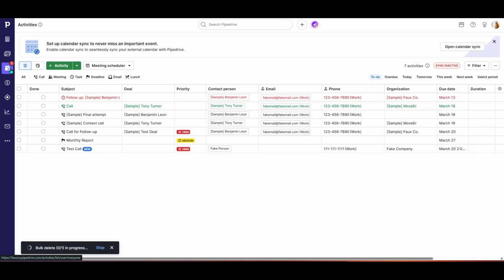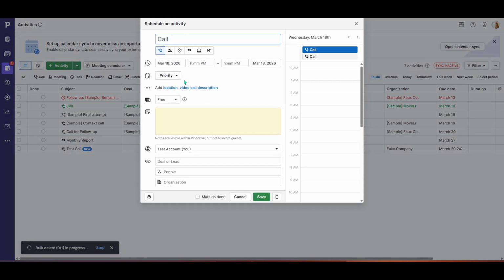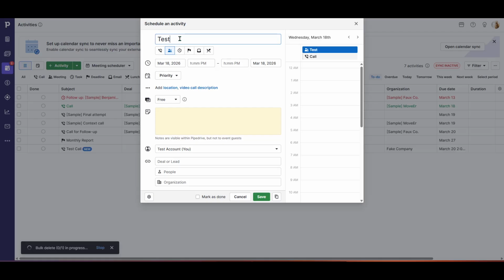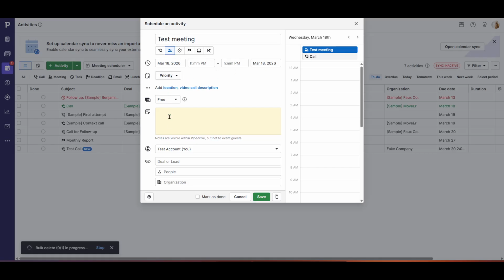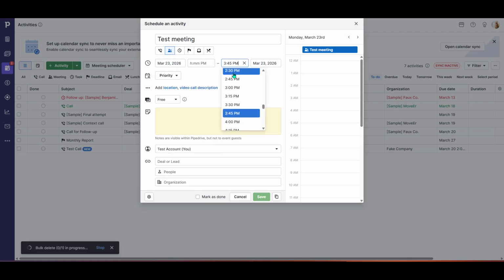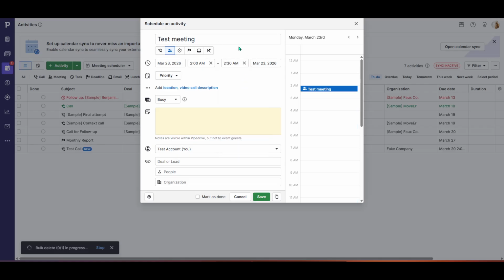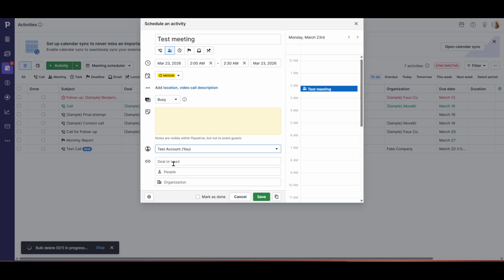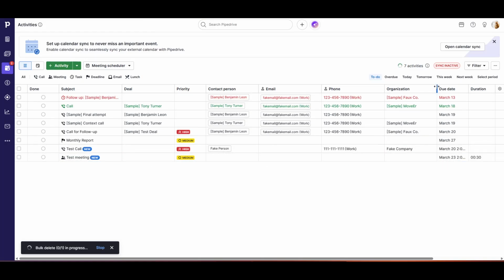How to Schedule a Meeting in Pipedrive (2026 Quick Beginner Tutorial)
Learn how to schedule a meeting in Pipedrive the right way—in just 3 minutes! In this 2026 quick beginner tutorial, I’ll show you how to create meeting activities, set reminders, invite participants, and stay organized in your sales workflow. Perfect for beginners, sales teams, and anyone using Pipedrive.

how to schedule meeting pipedrive, pipedrive meeting tutorial 2026, create meeting activity pipedrive guide, pipedrive calendar scheduling tutorial, pipedrive for beginners tutorial, crm productivity tools tutorial, sales meeting management guide, pipedrive tips and tricks 2026, track meetings pipedrive crm tutorial, crm workflow organization tutorial, pipedrive activity management step by step, beginner pipedrive tutorial 2026